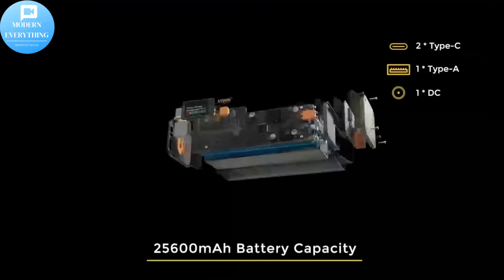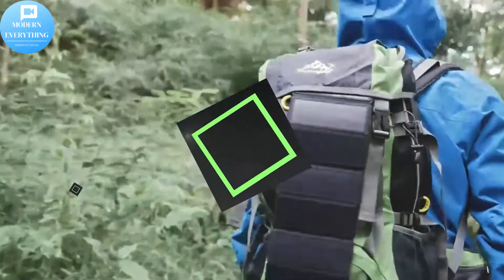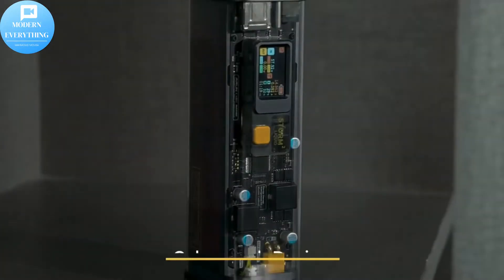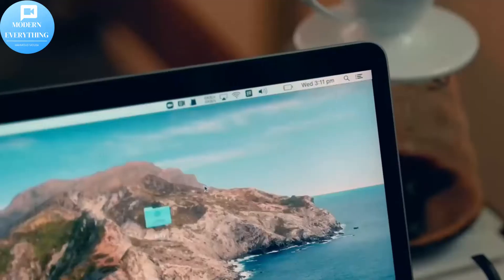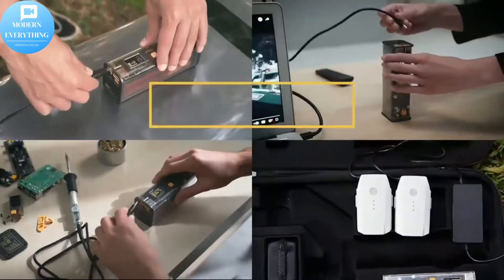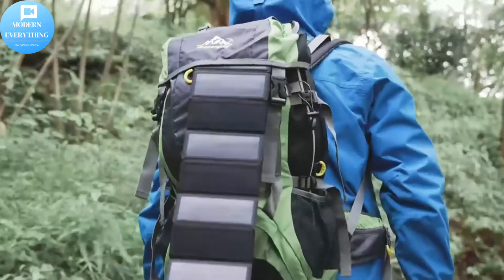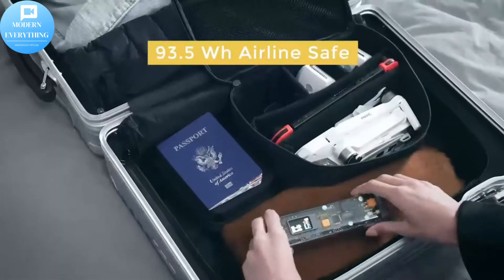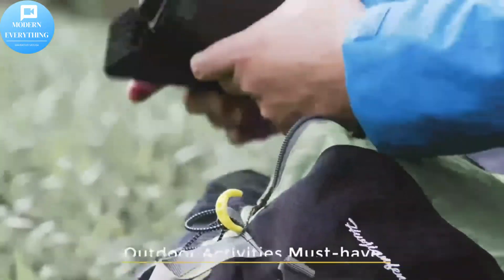Portable Charger, Laptop Power Bank MacBook Pro, Dell XPS, iPad,iPhone 13 and More